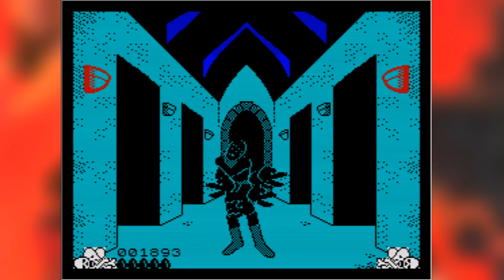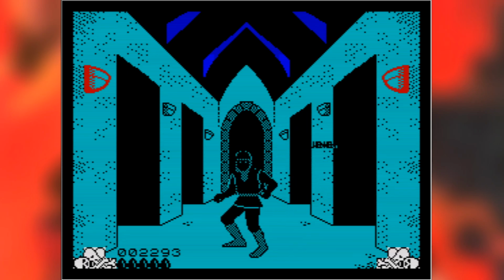Dragon's Lair Review | ZX Spectrum